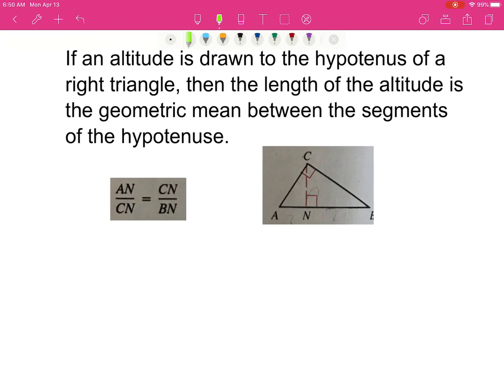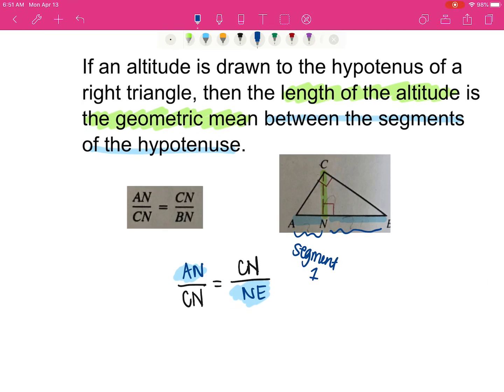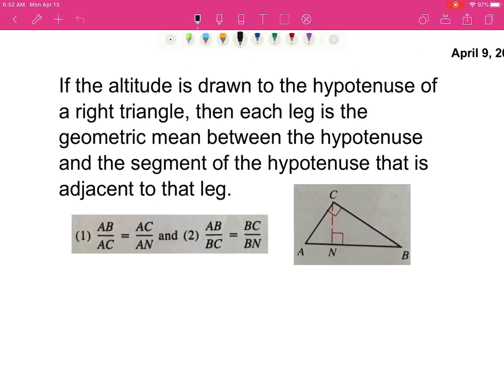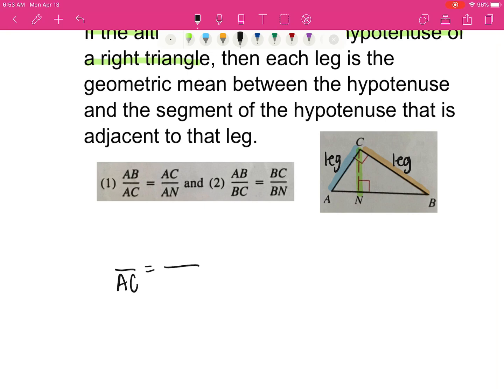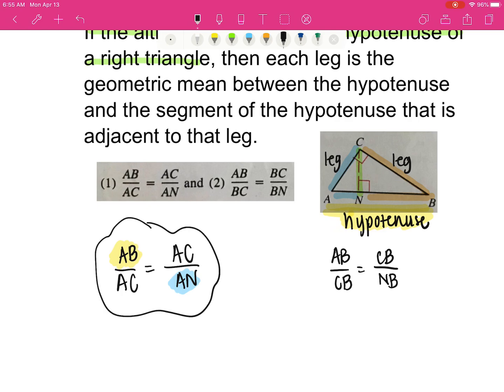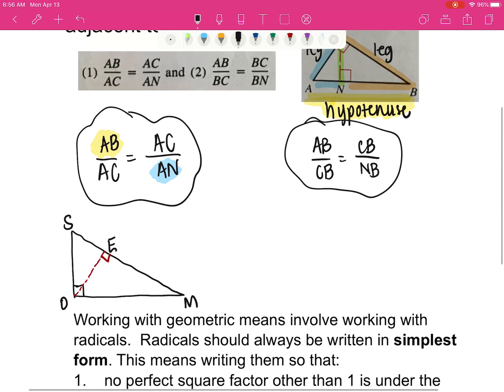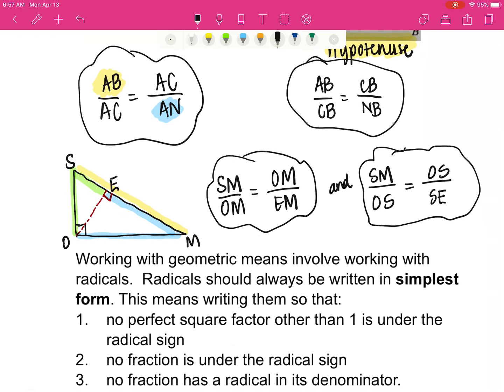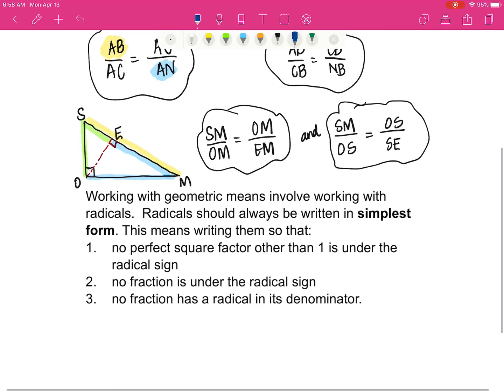Geo 8 1B Similarity in Right Triangles